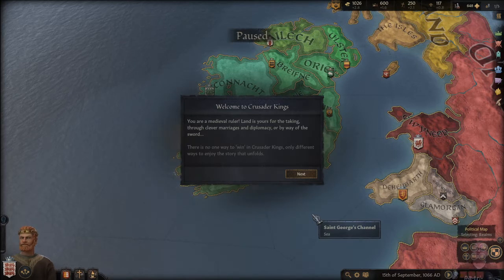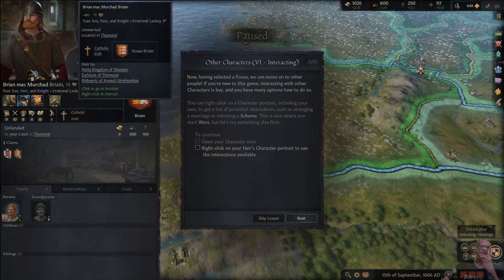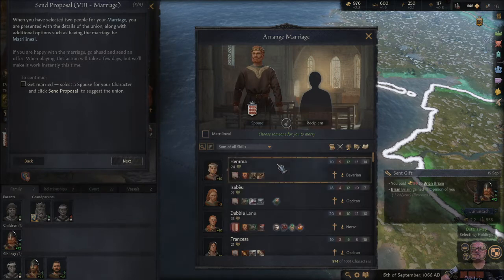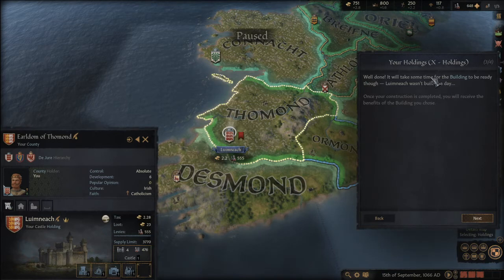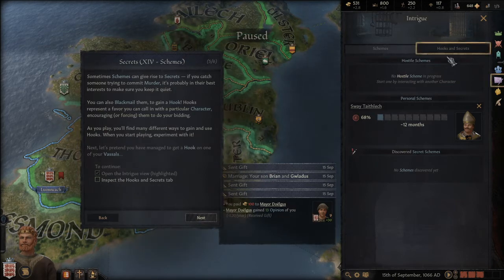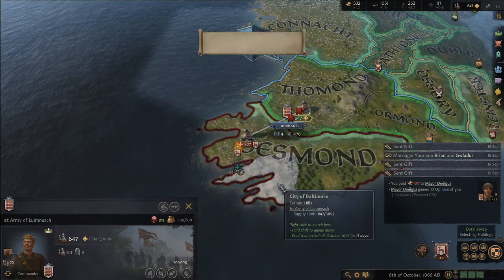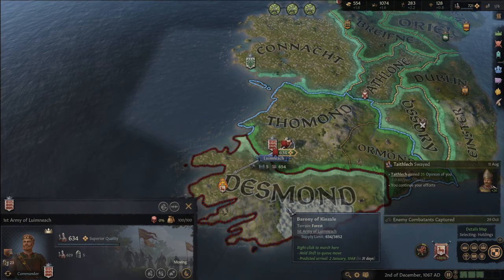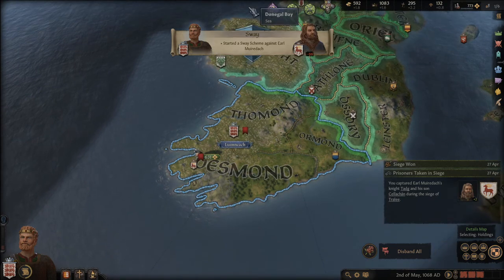Crusader Kings III, We play the Tutorial! See if this game is for you by watching!